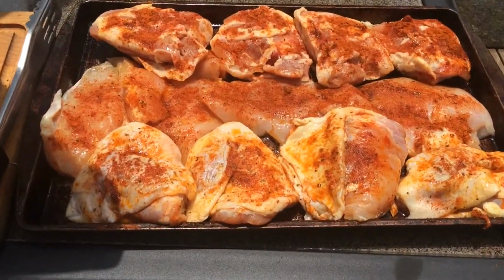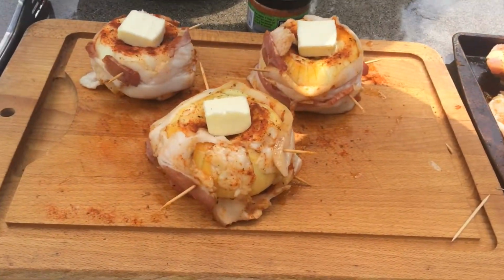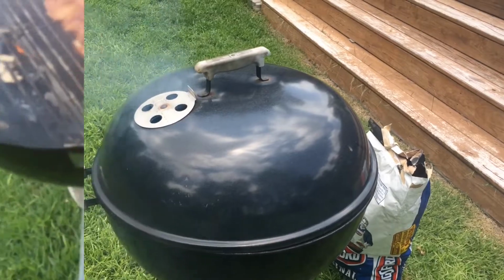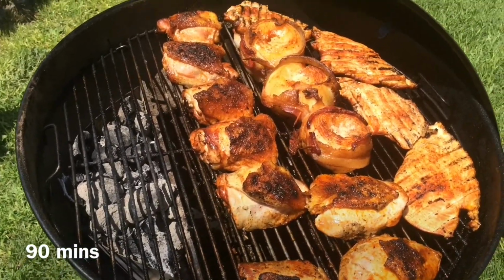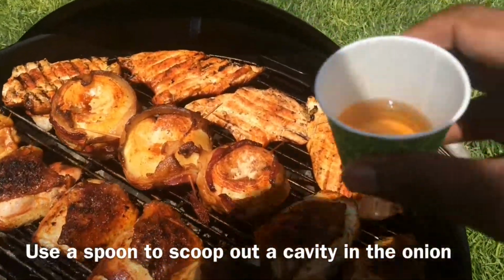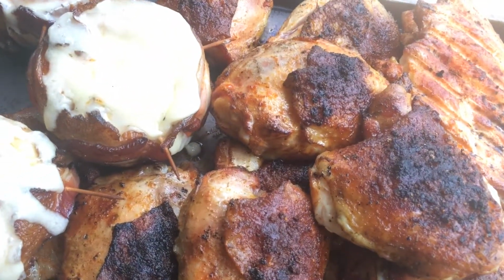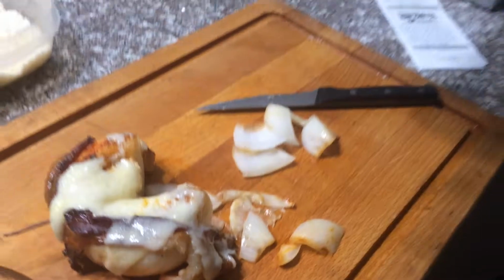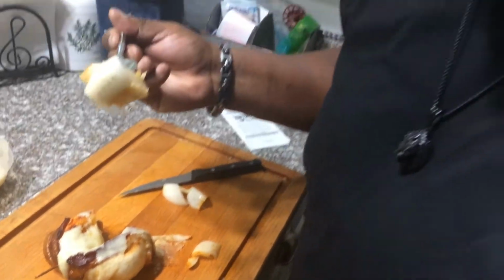Smoked Chicken and Bacon Wrapped Onions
Cooking some food for my in-laws wedding anniversary dinner! This was awesome.